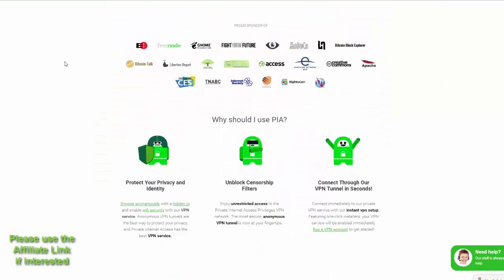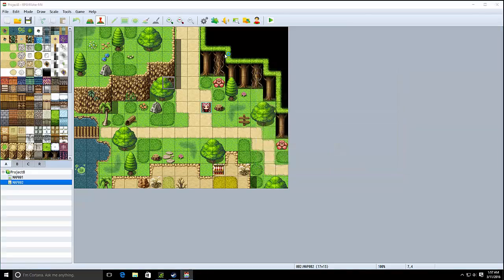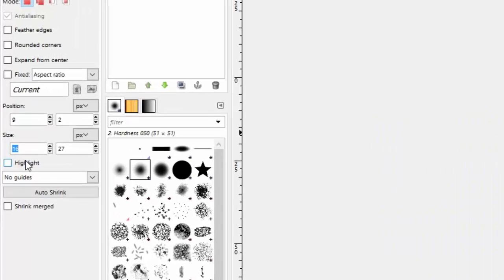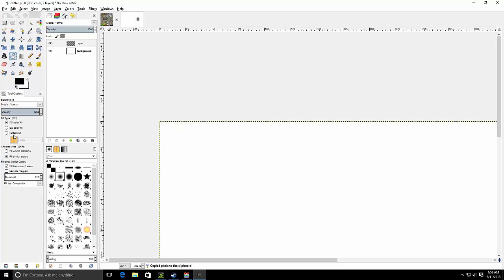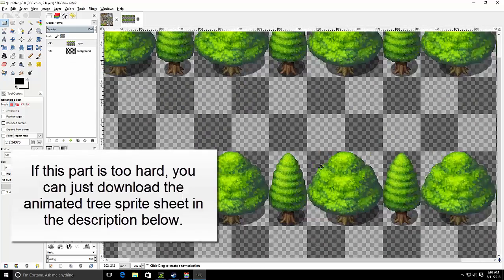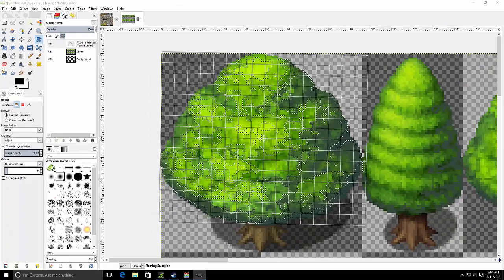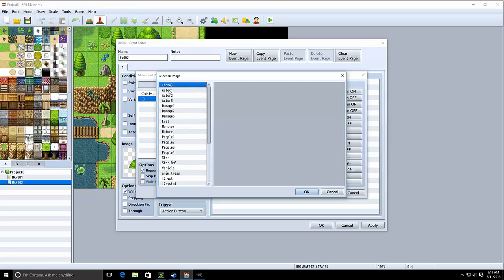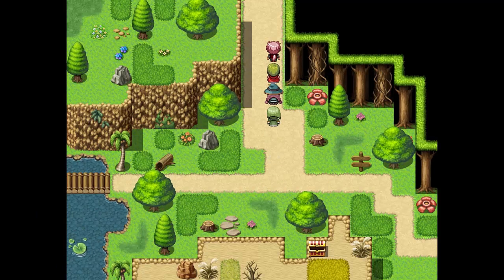RPG maker MV Tutorial: ANIMATED TREES!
So, dispite me not feeling so hot lately, I felt decent enough to actually make a good video :P This tutorial shows yuou how to make Animated Trees!